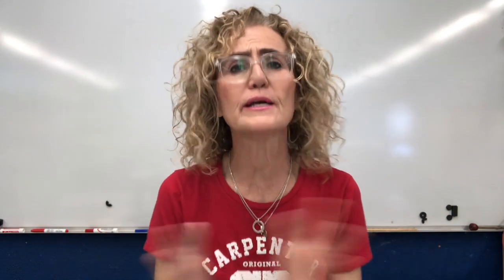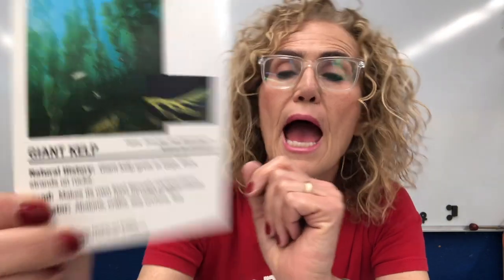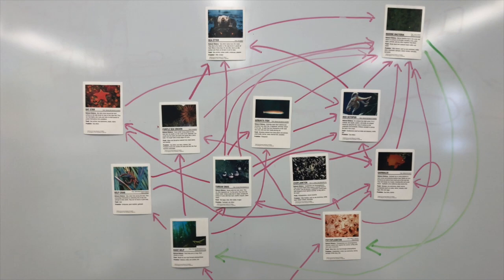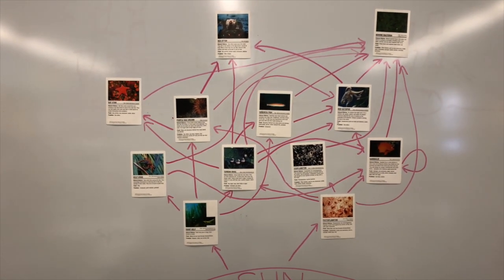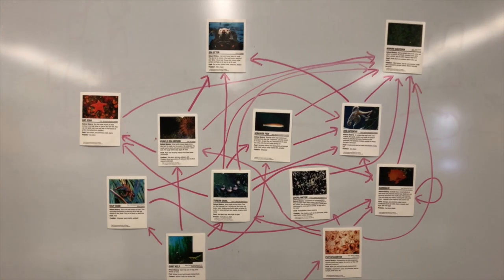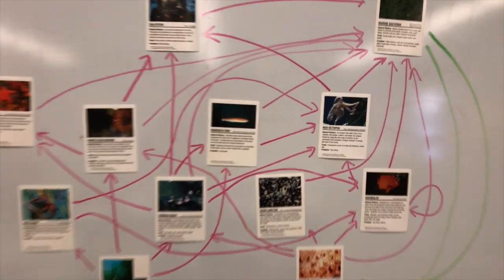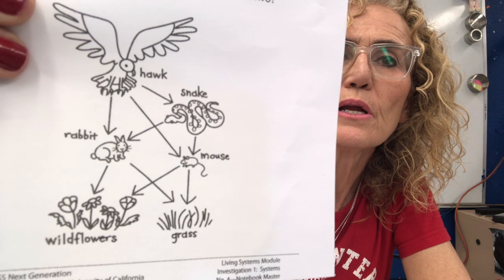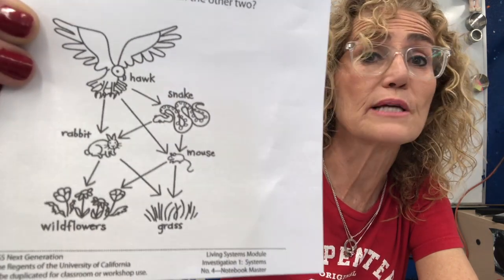Fifth Grade, Life Science, Lesson 6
Food Webs